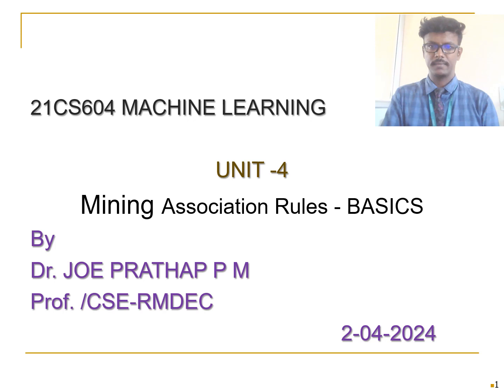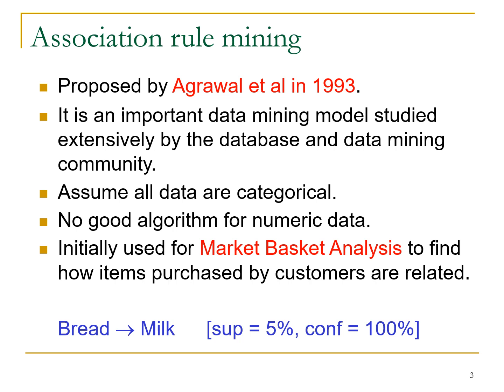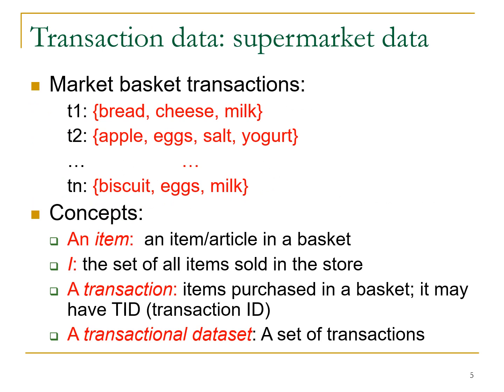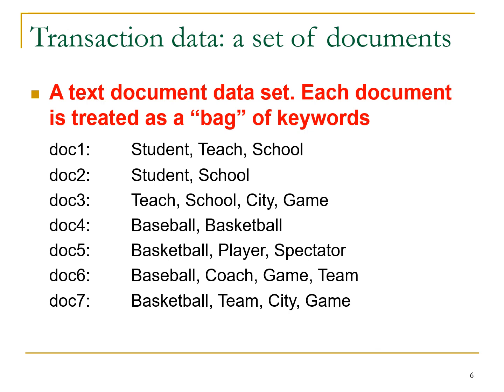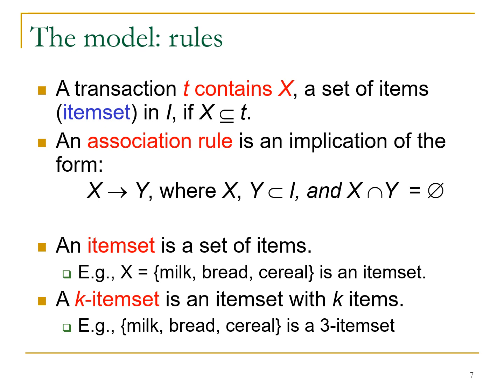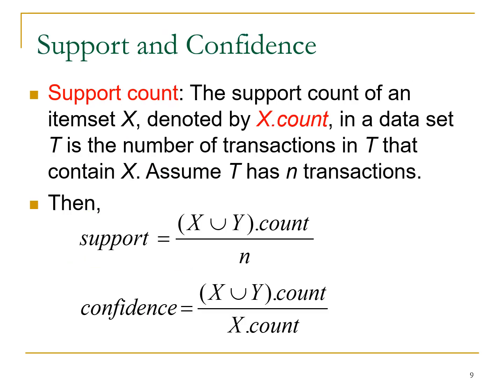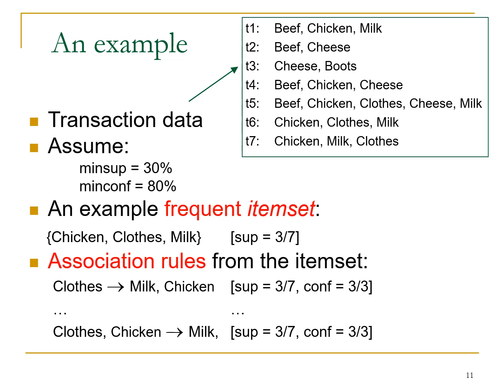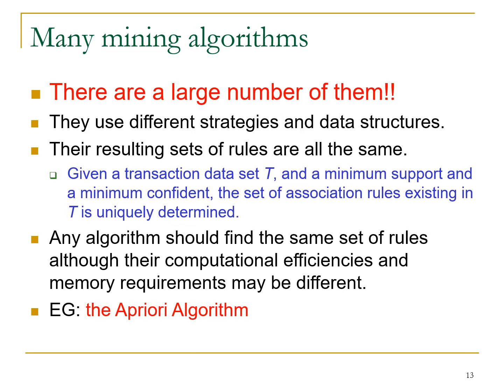Mining Association Rules | Machine Learning, Dr. P.M. Joe Prathap, Professor/CSE, RMDEC